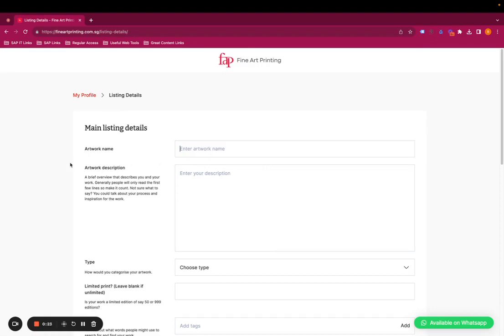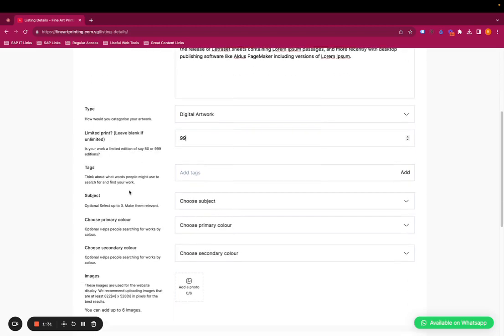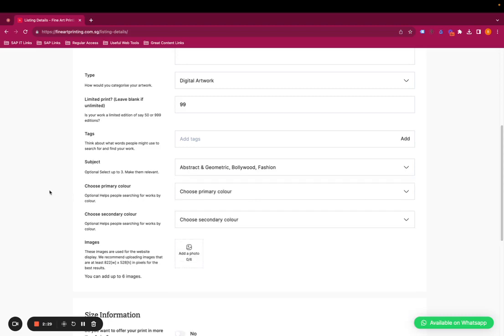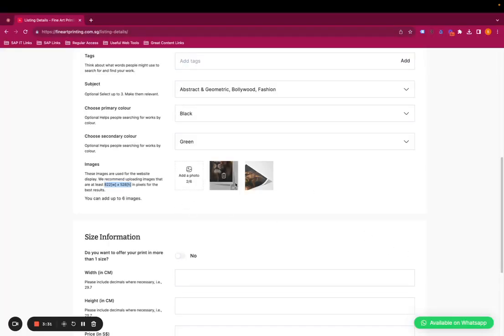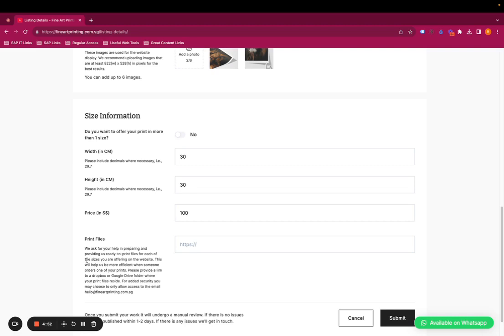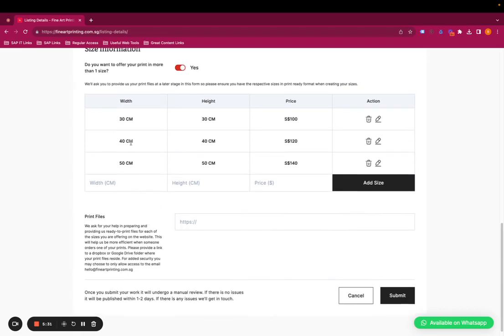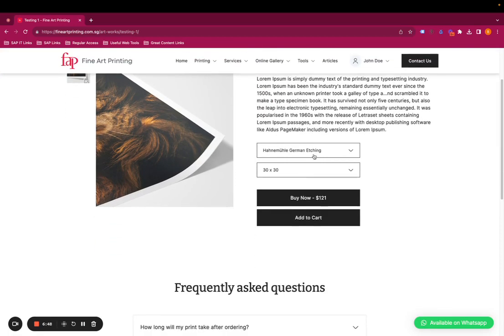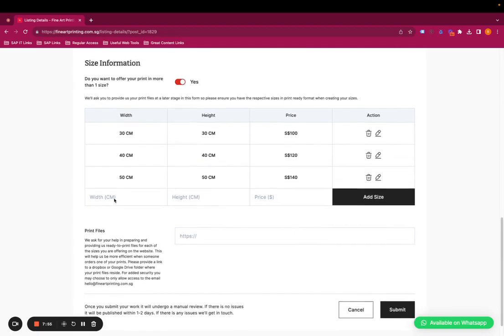Adding a Work to Fine Art Printing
In this video we walk through the process of adding a new work to the Fine Art Printing website.